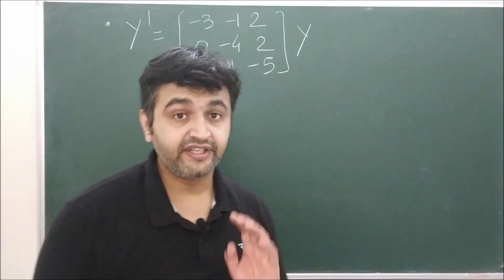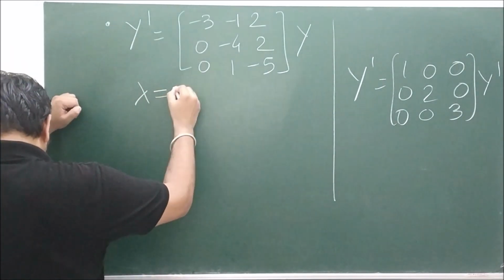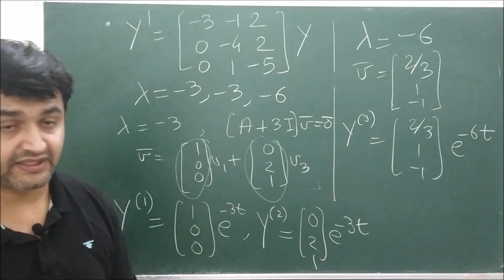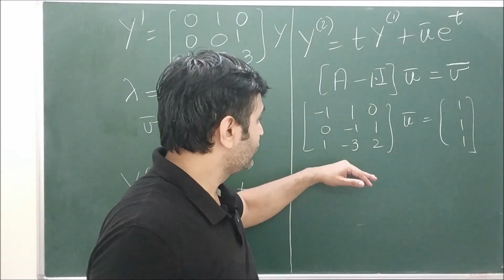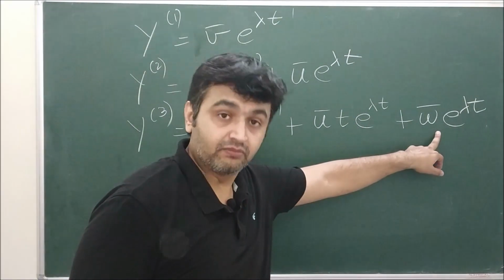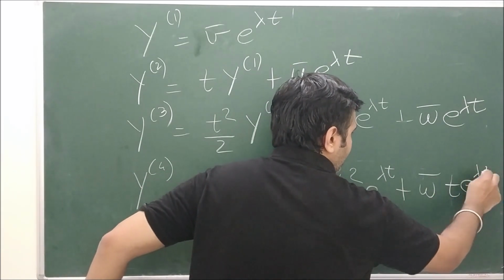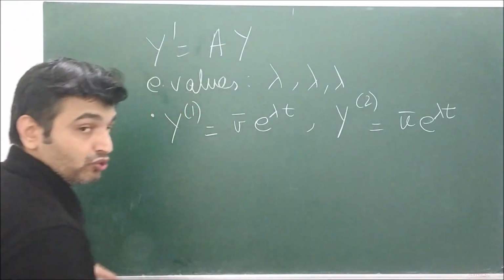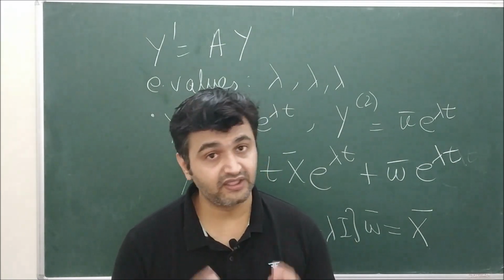Session 30: Examples on all possible cases of eigenvalues & vectors for a 3x3 system of D.E(Part-II)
In this video, we will talk about how to find the general solution of a system involving 3 first-order linear homogeneous differential equations. We will see how eigenvalues and eigenvectors will help us to find the general solution. Here we will see all the possibilities:
1. When eigenvalues are distinct and hence eigenvectors are linearly independent.
2. When eigenvalues are repeating and eigenvectors are linearly independent.
3. When eigenvalues are repeating but not getting enough eigenvectors. Then comes the notation of generalized eigenvectors, which ultimately comes from Jordan canonical form.

Here is the link for the Theory part of this topic and which is VERY VERY IMPORTANT.